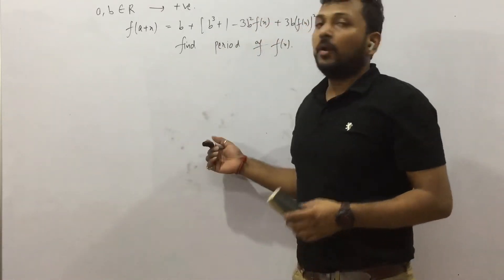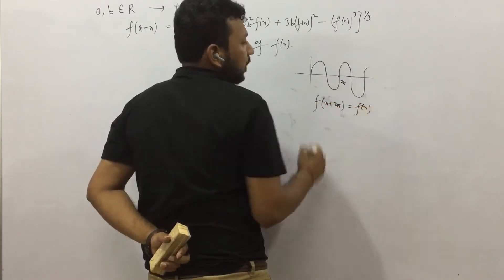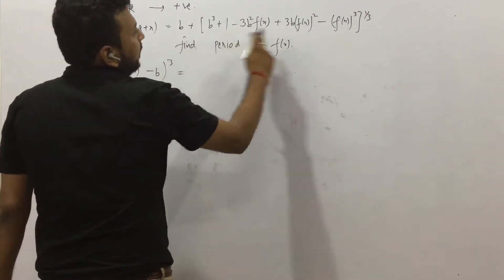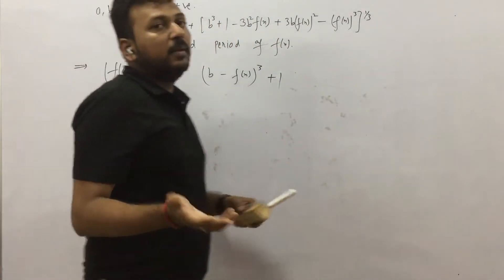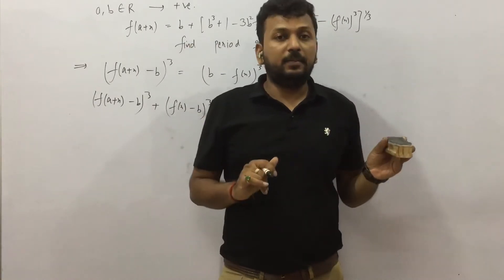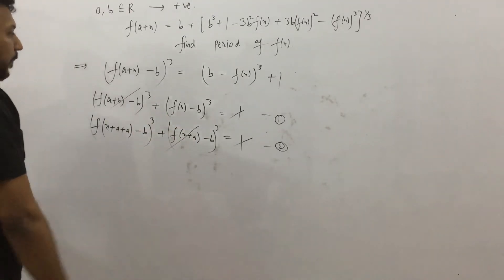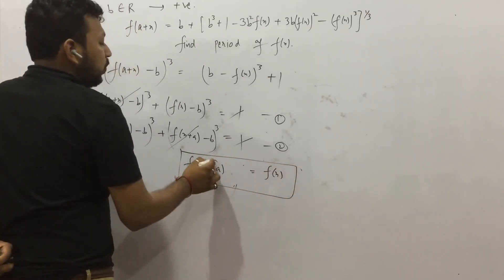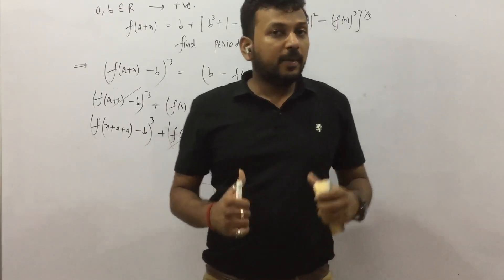JEE Advanced | Best Problem Sets -7